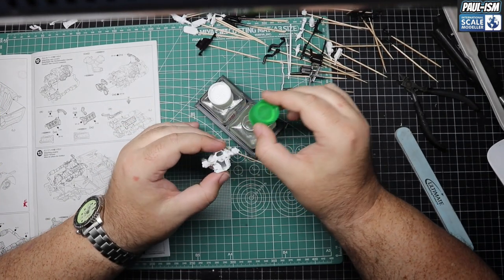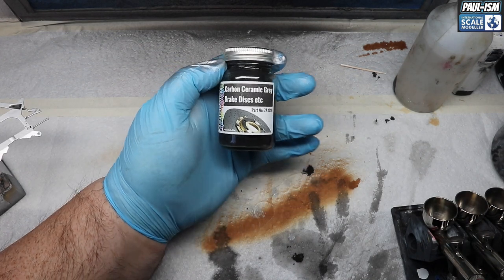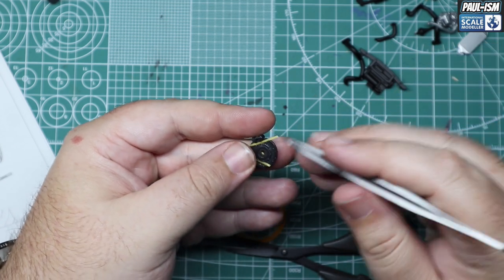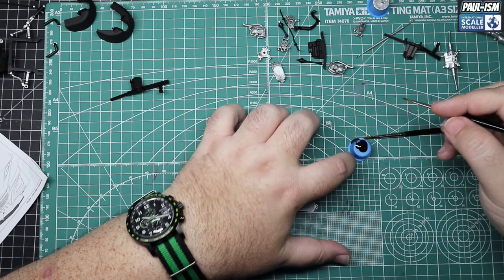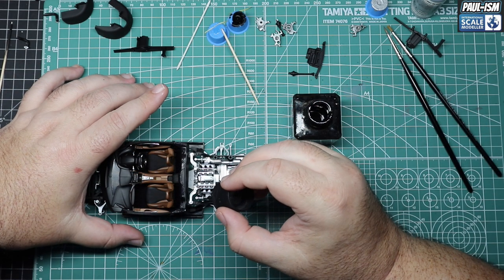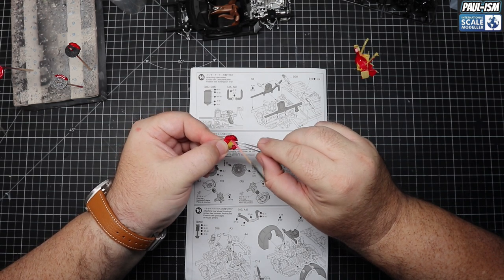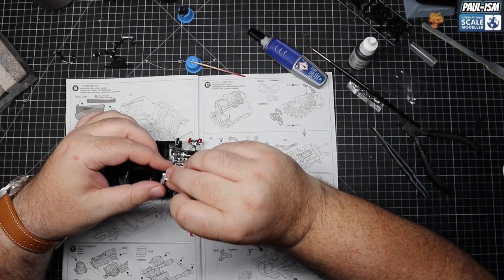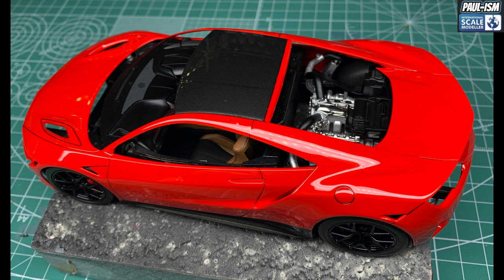Part 3 - Tamiya 1/24 Honda NSX Step By Step Build